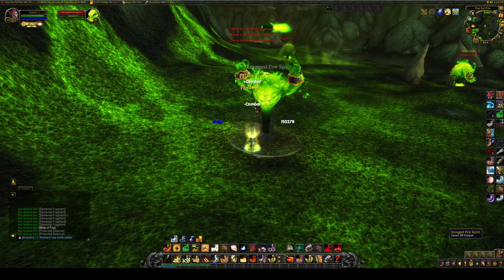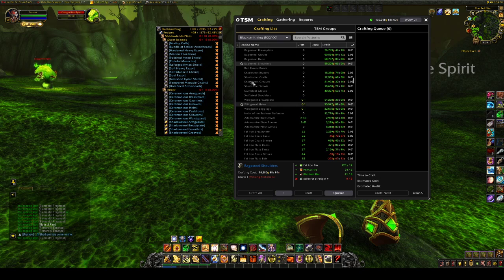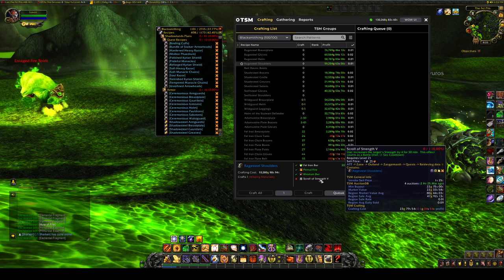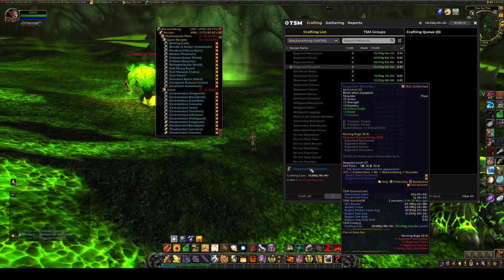Make 43k Gold with Ragesteel Shoulders - Complete Guide to Get This Blacksmithing Recipe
All prices in these videos are based off the entire US region and are subject to change depending on your realm's individual supply and demand.